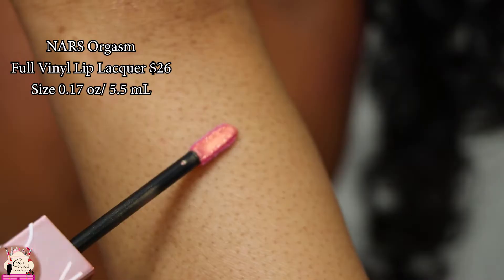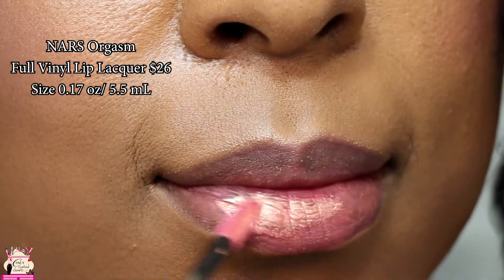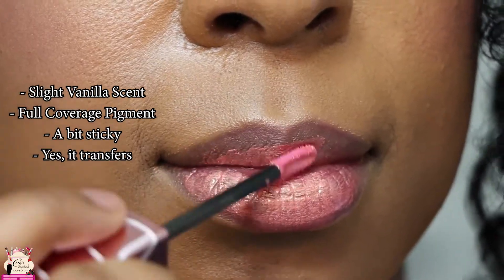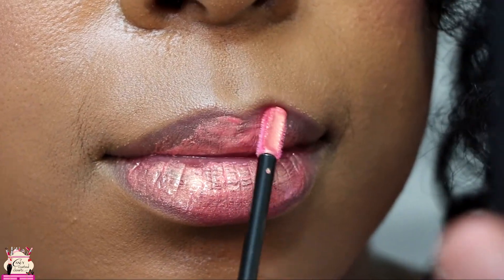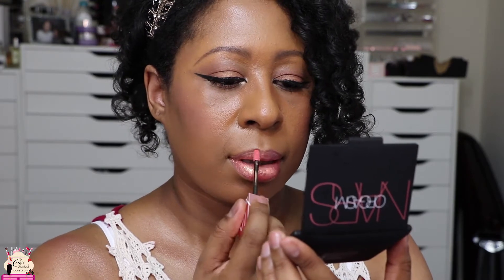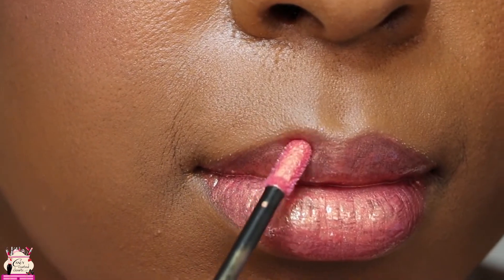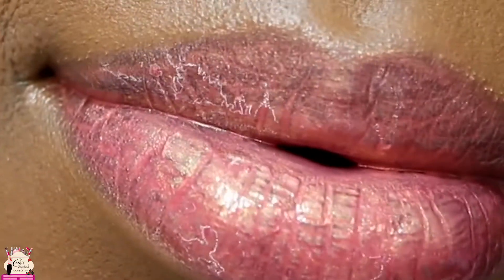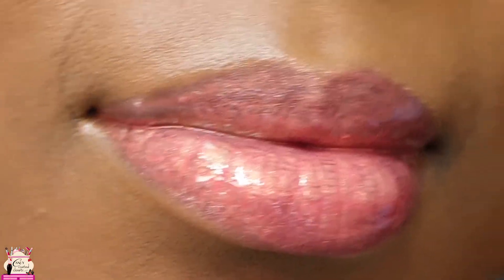NARS Orgasm Full Vinyl Lip Lacquer - Swatches, Review, Photos & Video